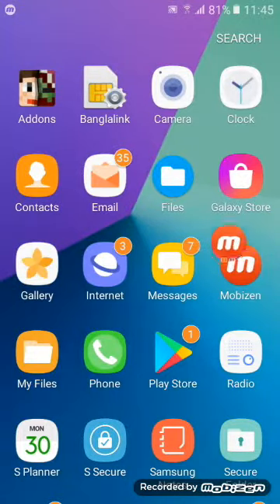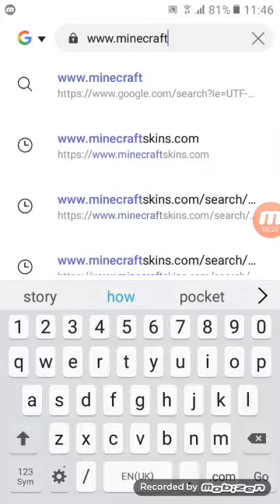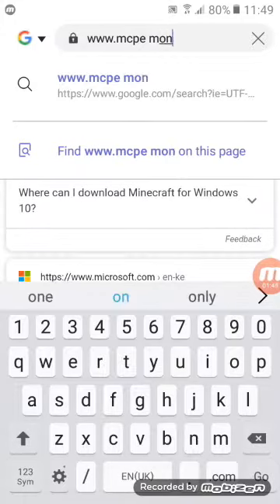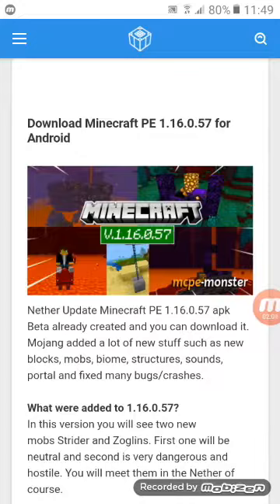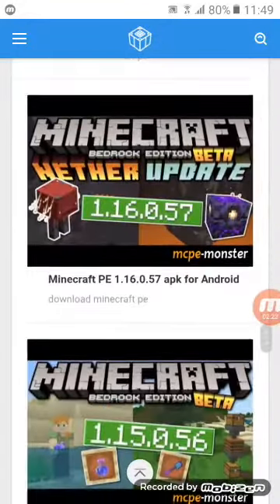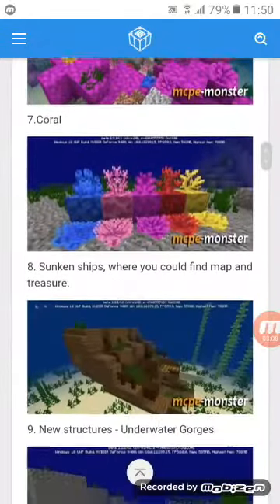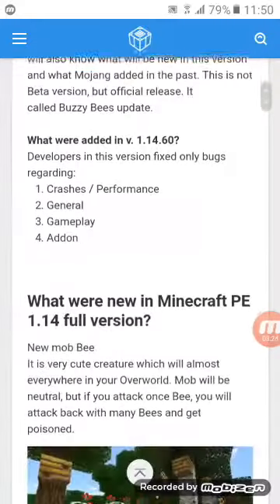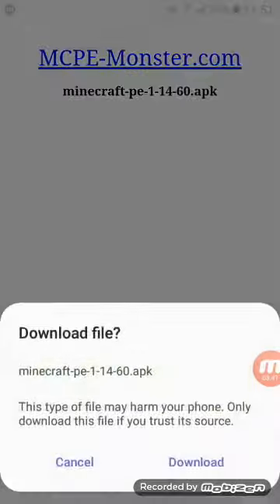MINECRAFT BANGLA HOW TO DOWNLOAD MINECRAFT for 1.14 old version BANGLA